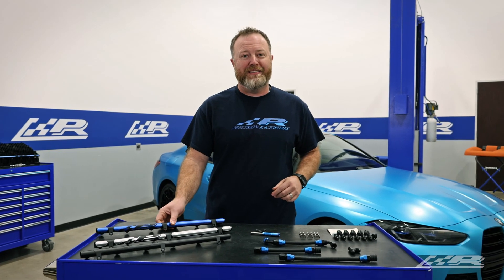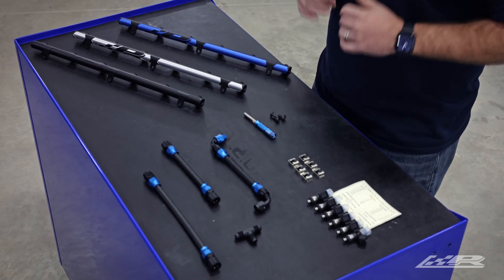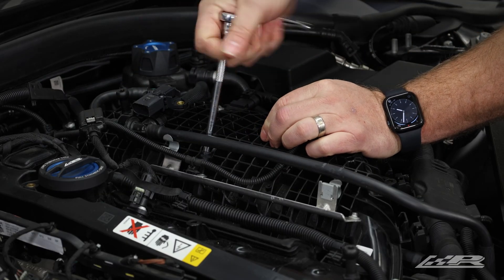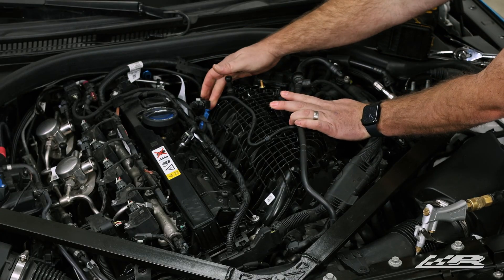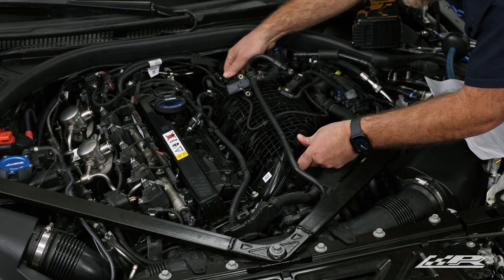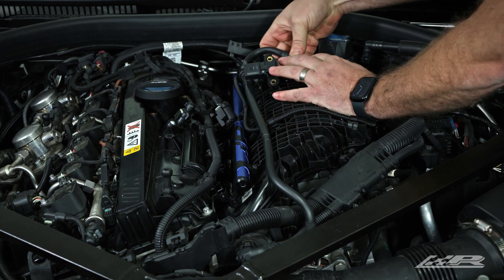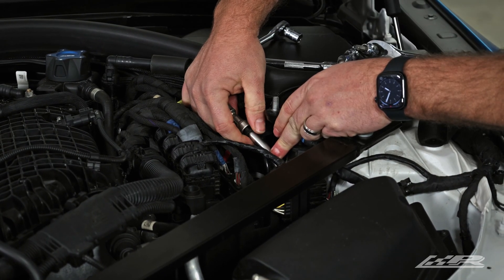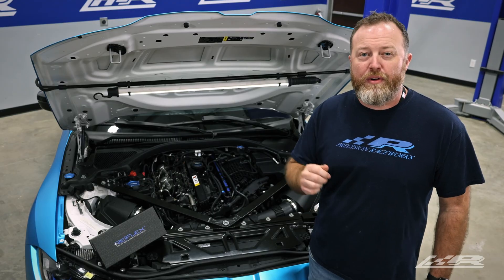PR S58 Port Injection Kit | Installation Guide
A step-by-step guide to install Precision Raceworks' S58 Port Injection Kit, into your OEM manifold on your S58 powered vehicle.

00:08 - Intro/Showcase
02:10 - Disconnecting Braces & Harnesses
04:04 - Drilling into Manifold Ports
06:33 - Fuel Rail Assembly
08:18 - Fuel Line Assembly
09:11 - Fuel Rail & Lines Installation